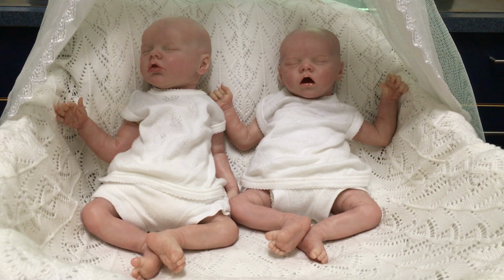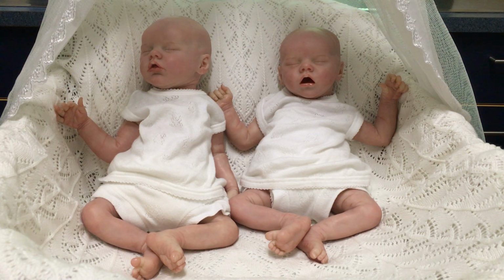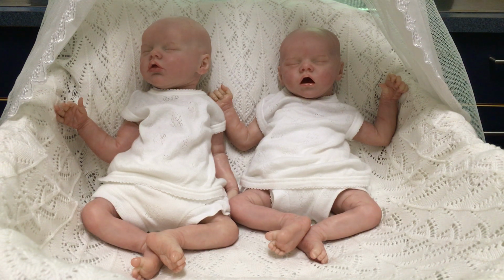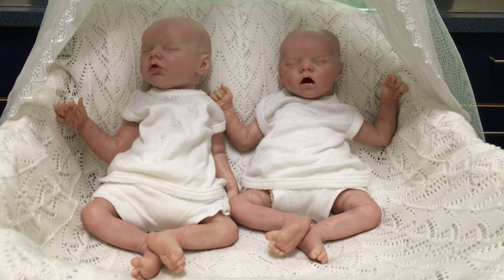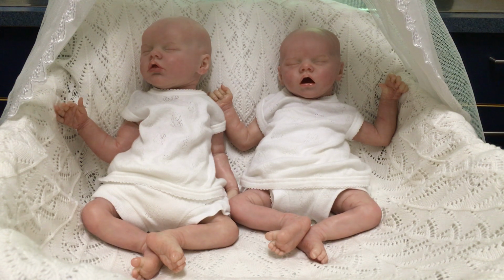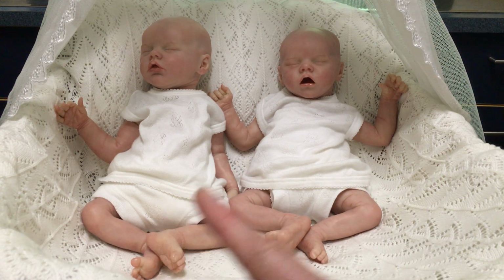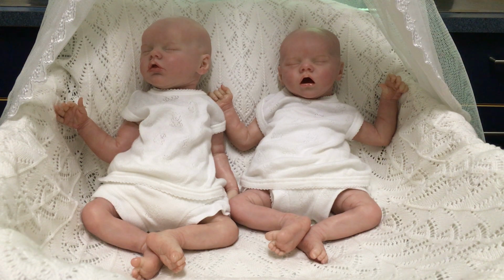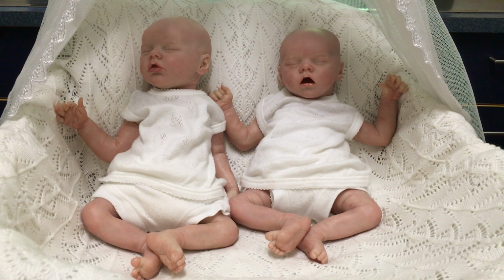How we can beat those reborn doll and silicone doll scammers. Come and see how.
I am an adult doll collector, and love sharing stories of my life and my collections with people who enjoy the same hobbies and art as I do. My videos are made for adults, but are suitable for a general audience. I have loved babies for ever, been a doll collector for ever, and a reborn doll artist since 2010. Please come and share this wonderful world of art and dolls with me. xx